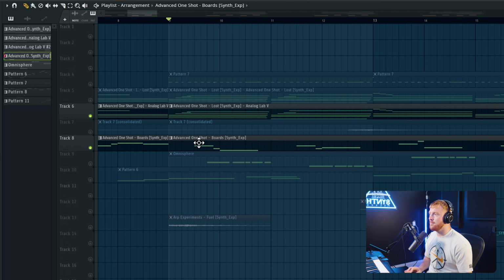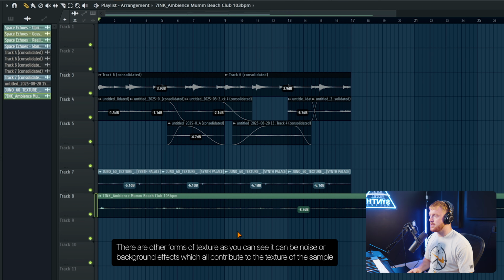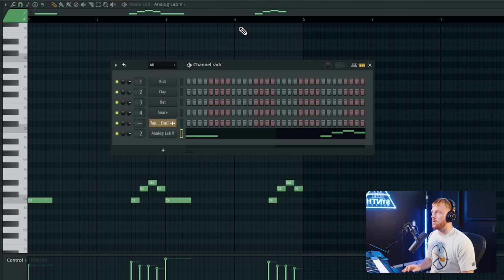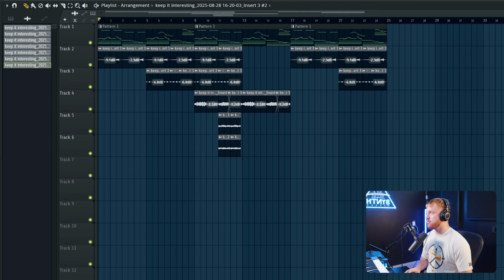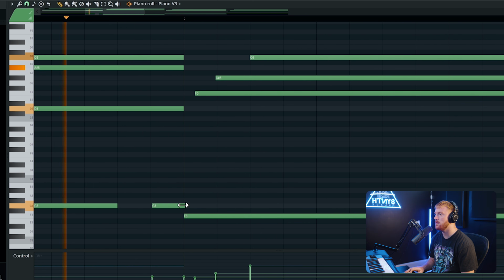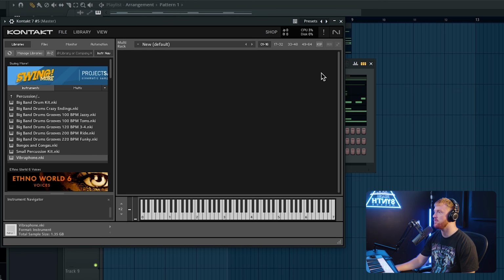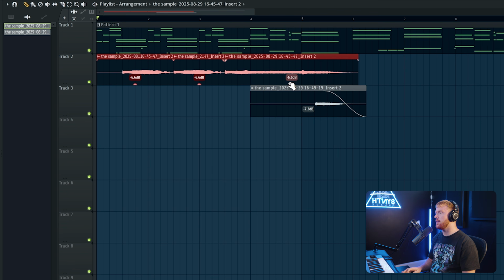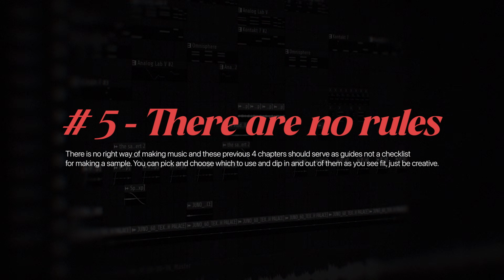Stop making loops, start making Samples... (Here's how)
Intro 0:00 - 0:38
1. Space 0:38 - 6:52
2. Sound Selection 6:52 - 10:55
3. Repetitiveness 10:55 - 16:14
4. Imperfections 16:14 - 22:22
Making the final sample 22:22 - 26:38
The final sample 26:38 - 27:42
Final analysis 27:42 - 29:45